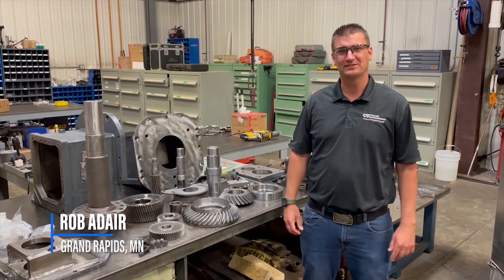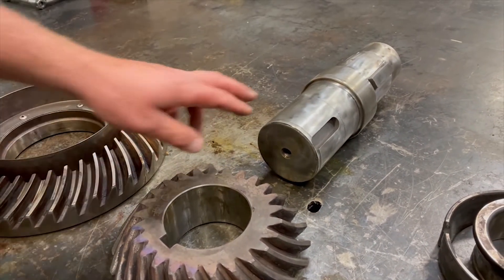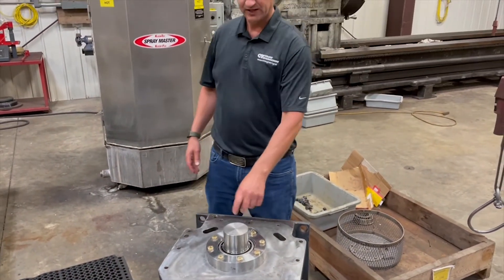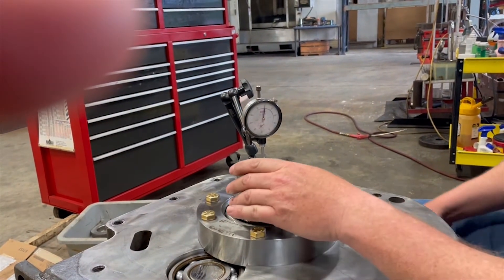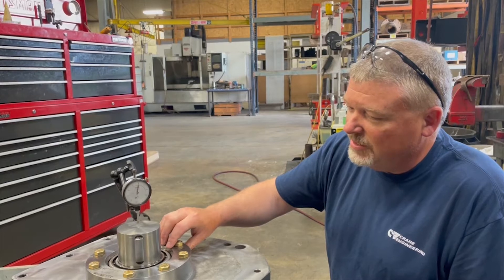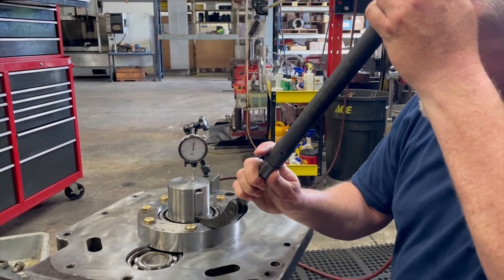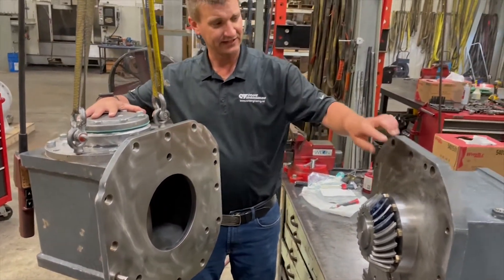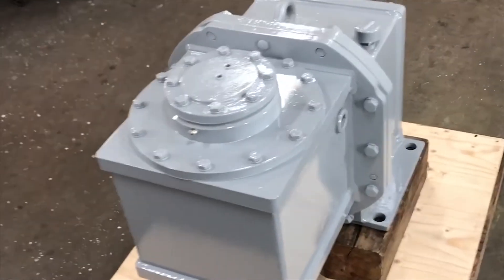Precision Repair for Gearboxes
Rob Adair walks through the steps for precision rebuild of a gearbox at Crane Engineering's Grand Rapids, MN facility.